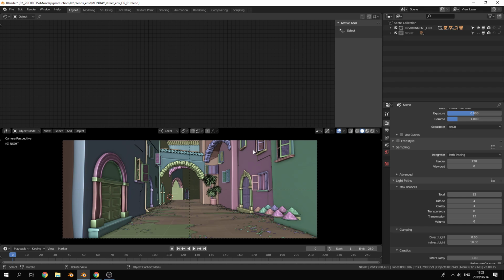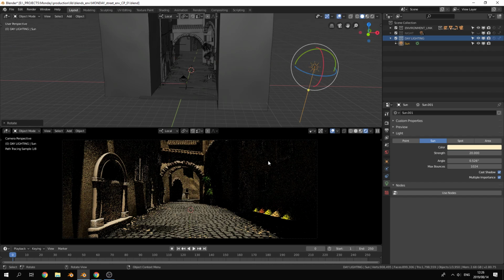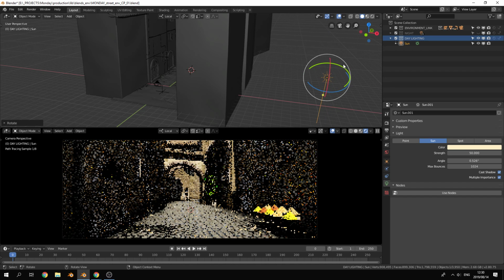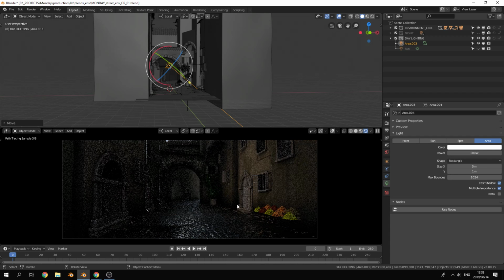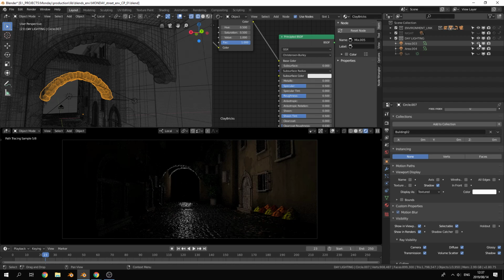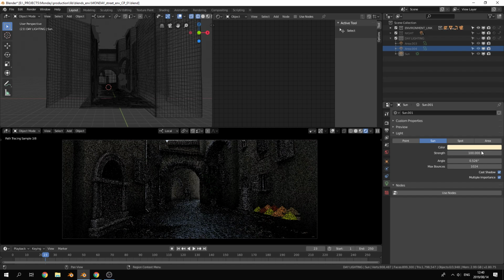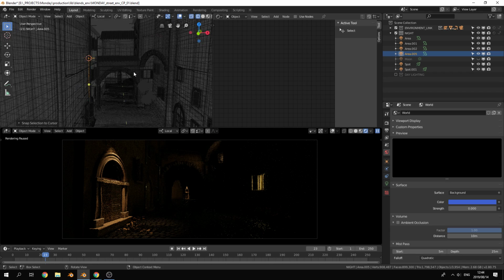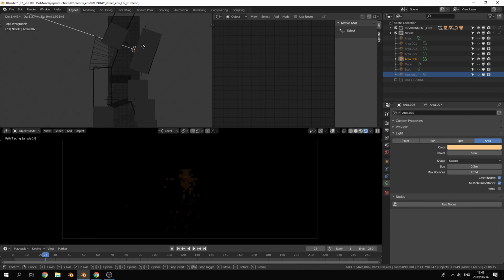3D203M - Environment Lighting Part 2